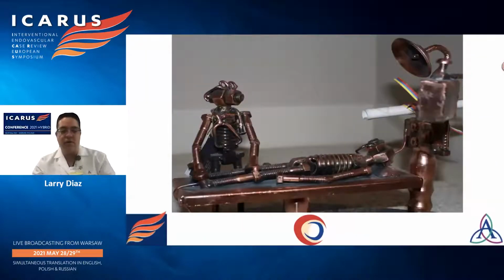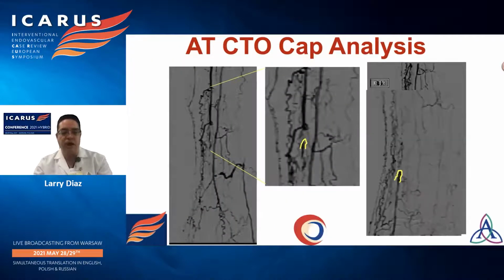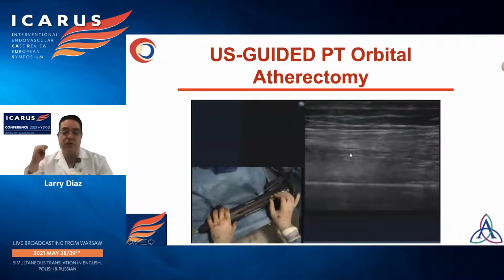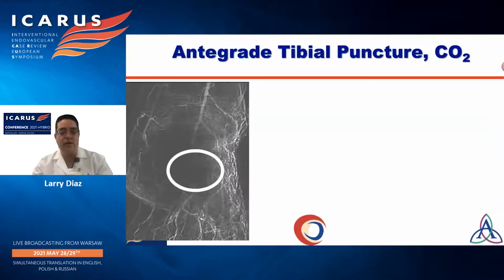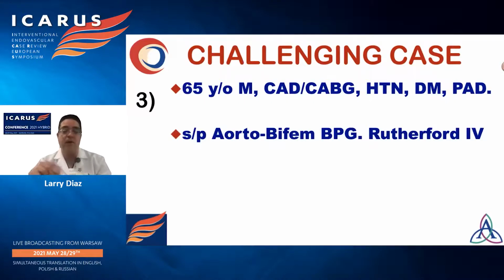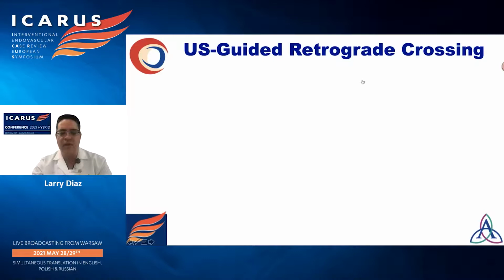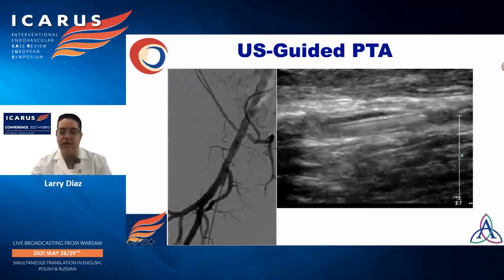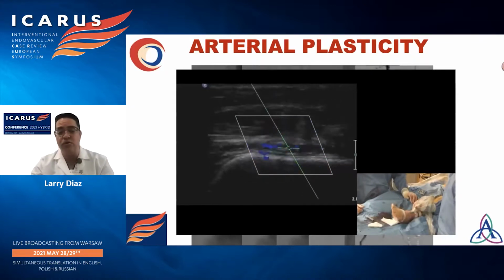Session 11 Larry Diaz